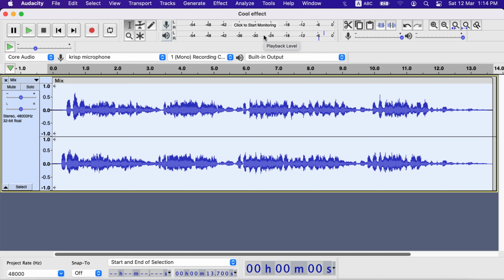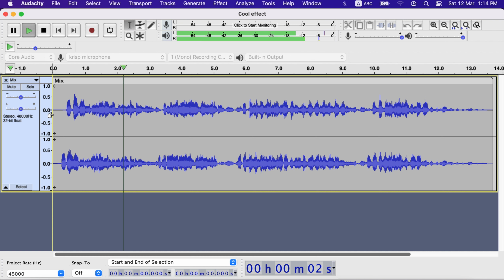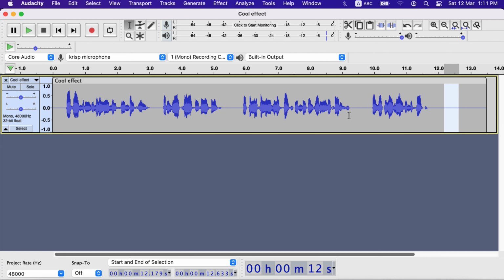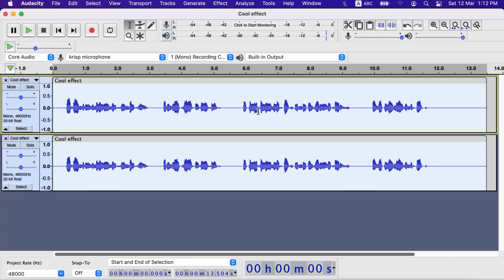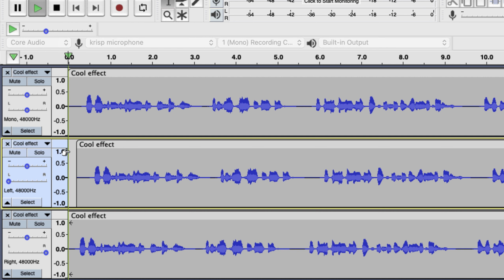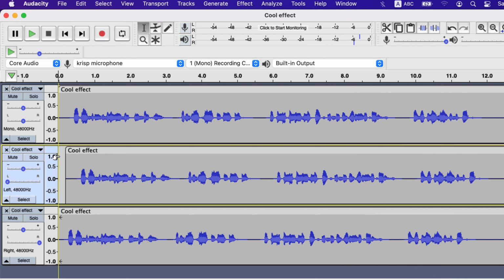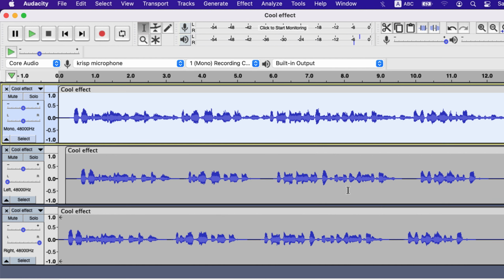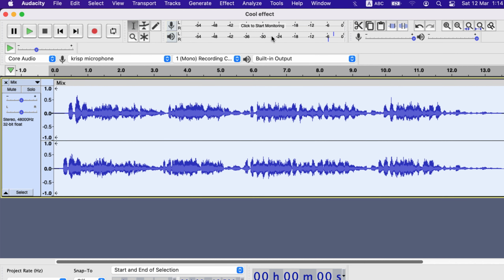Cool Audio effects are Easier than you think in Audacity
Cool effects are Easier than you think in Audacity. How to add radio sweeper voice effect from a simple piece of Recording in Audacity. This sound effect on the left and right channels is best realized with a headphone.

I have lots of Audacity tutorials both for beginners and for those who want to learn about different effects in Audacity.